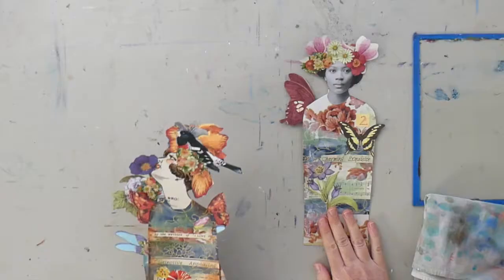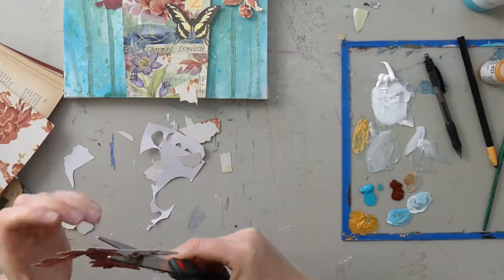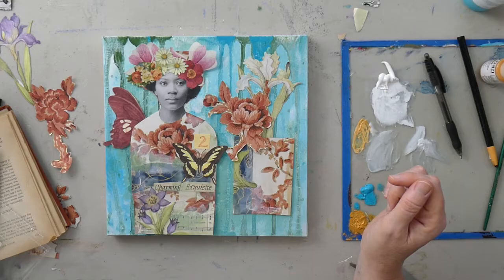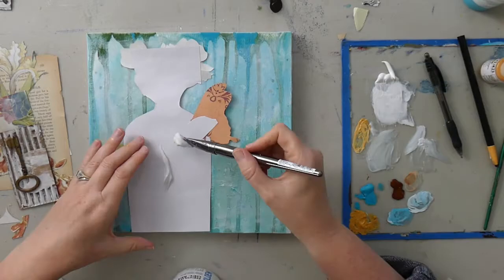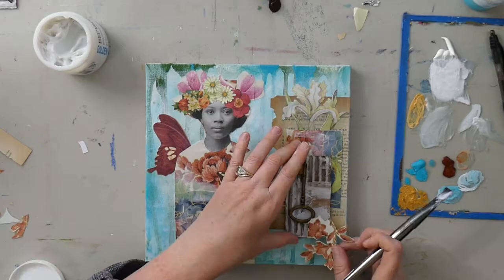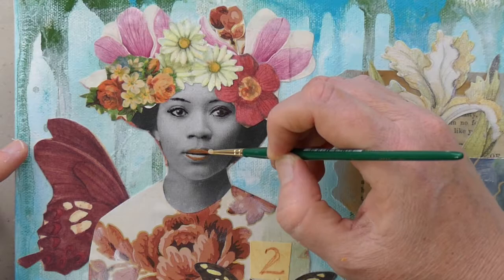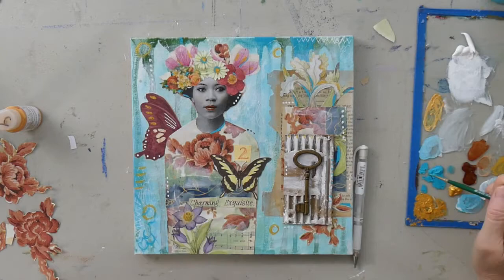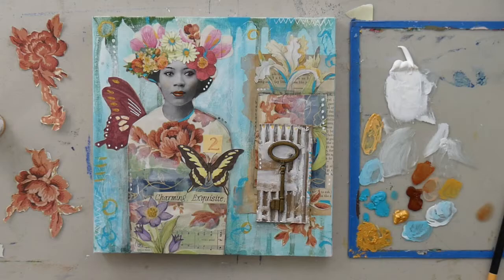Part 2: Focal Points + Backgrounds in Mixed Media